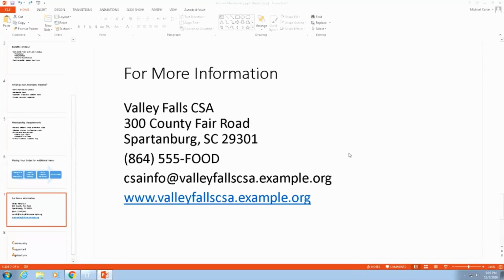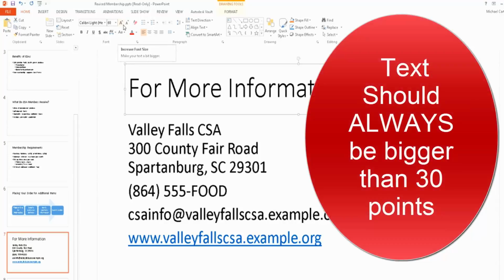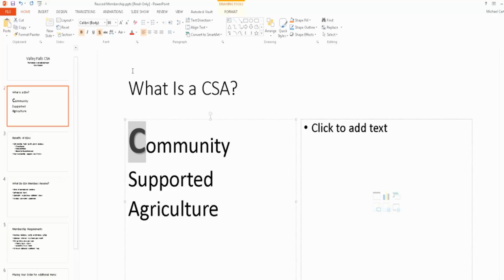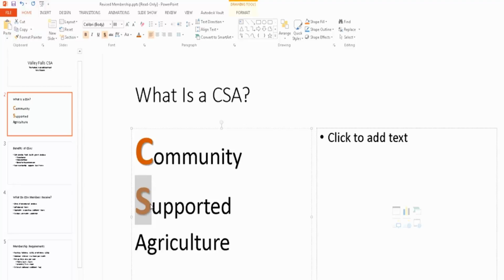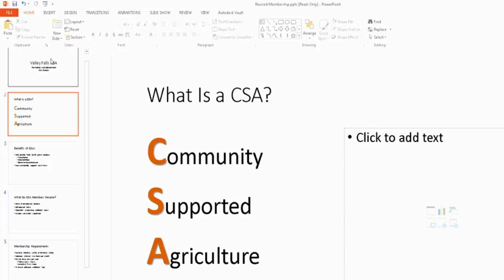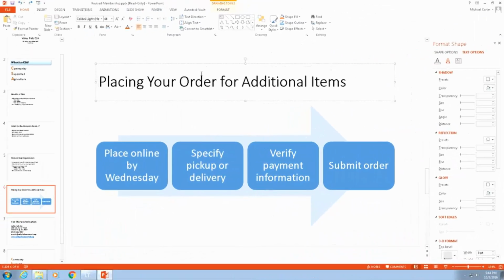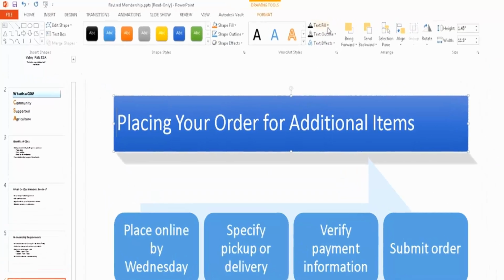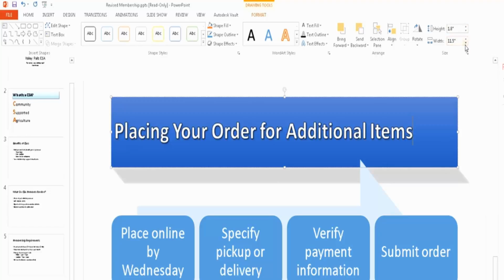PowerPoint 2013 Text Formatting